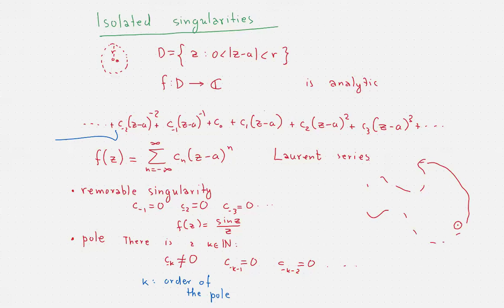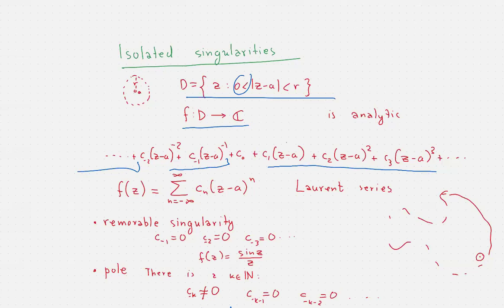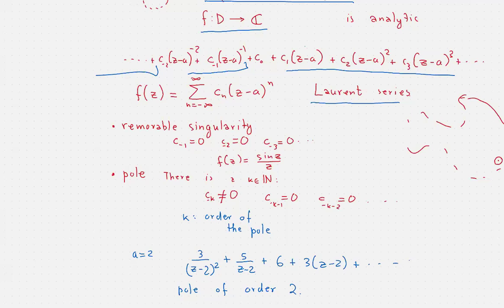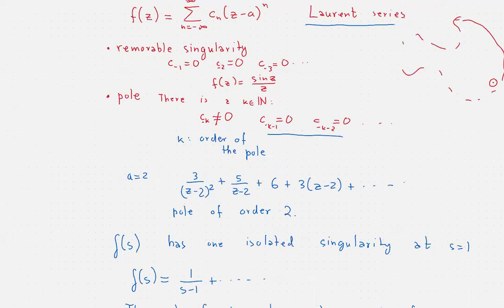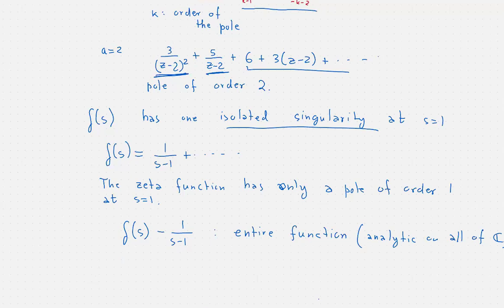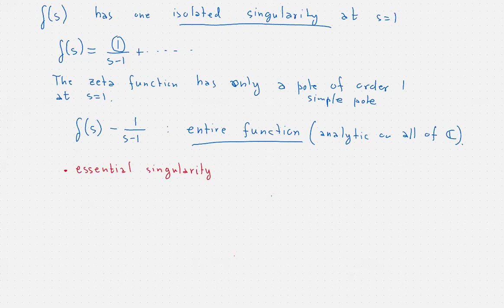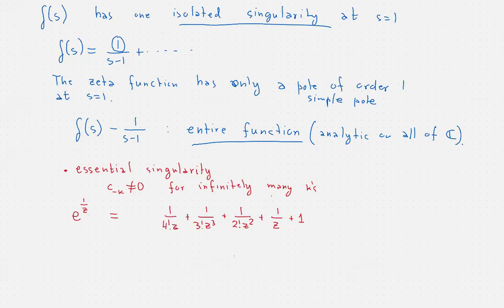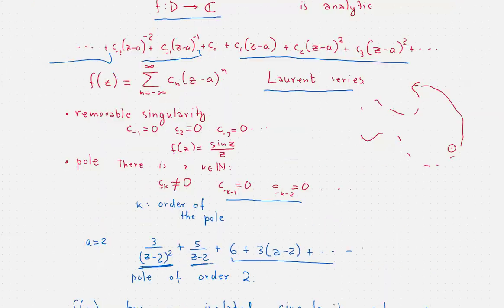Project Riemann Hypothesis - 09 - Isolated Singularities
In this video we discuss the types of isolated singularities that an analytic function can have.